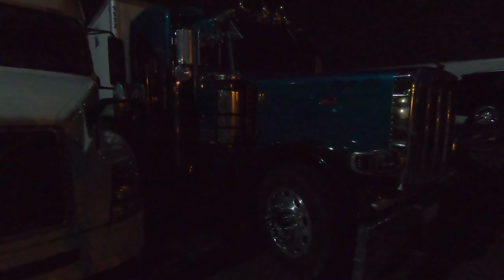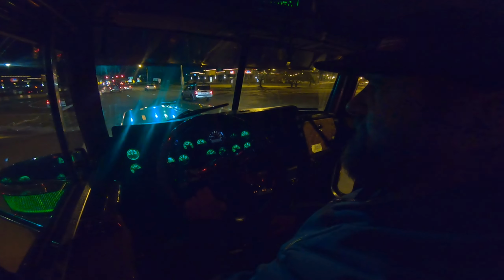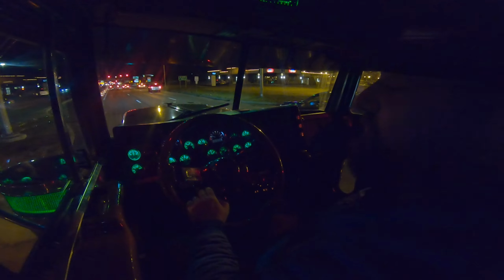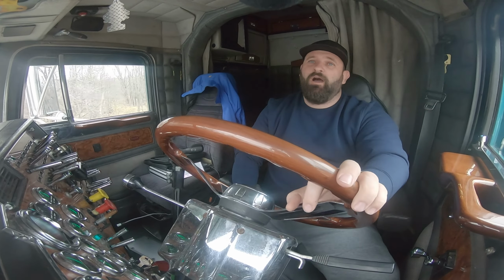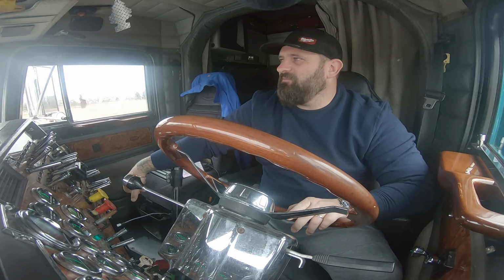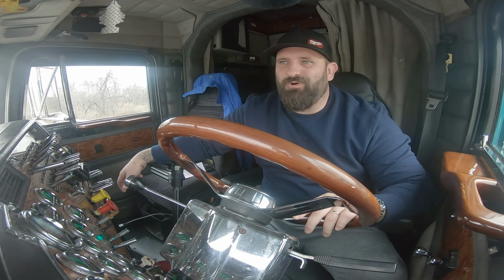MAIDEN VOYAGE | SO I THOUGHT | MAJOR OVERHAUL NEEDED | INTENTIONALLY BLOCKED BLOW-BY TUBE CHEATER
Ever hear the expression "sometimes you're the windshield and sometimes you're the bug"?! Perfect example what could happen when buying a used truck from an auction.